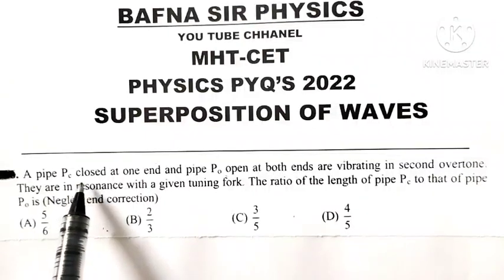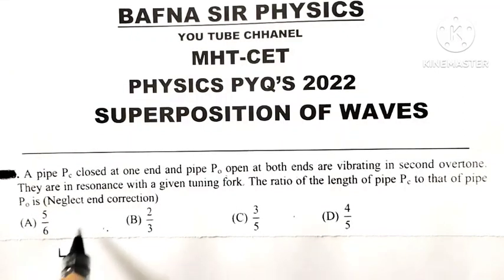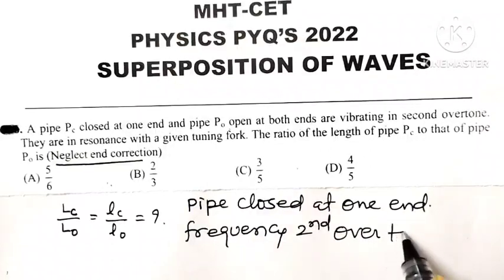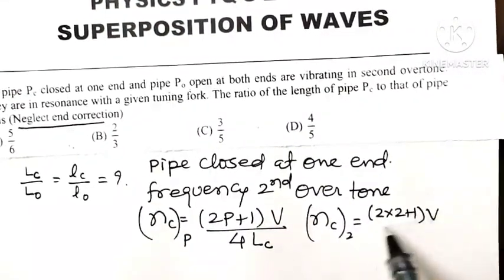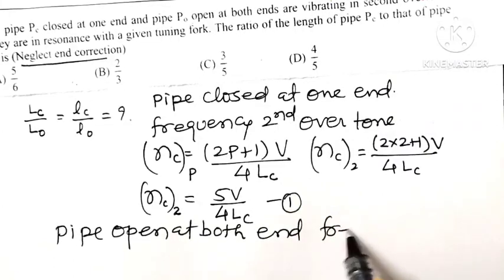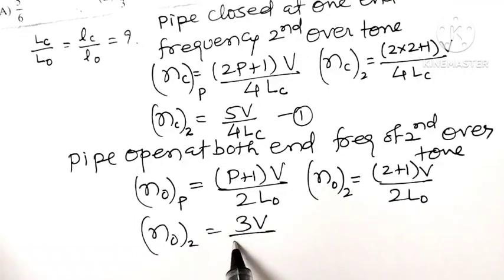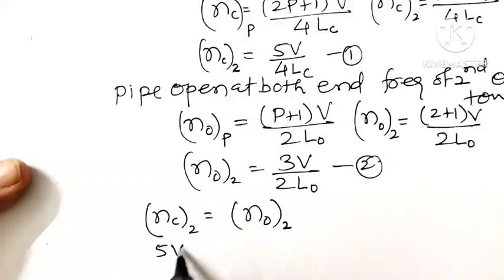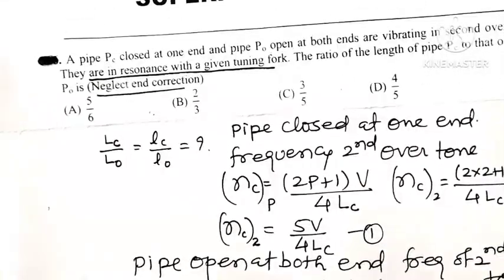MHT CET PHYSICS MCQ| PYQ 2022| SUPERPOSITION OF WAVES | BAFNA SIR PHYSICS